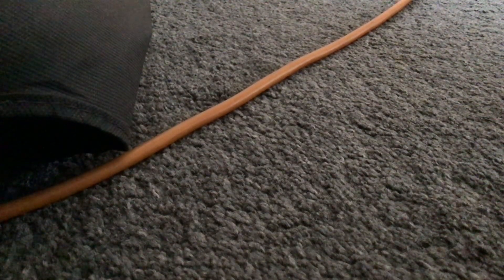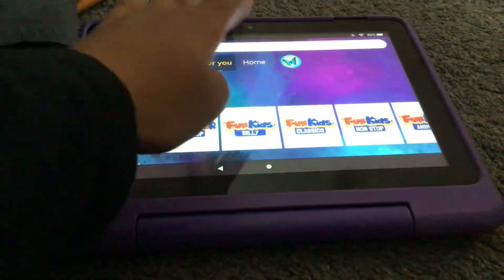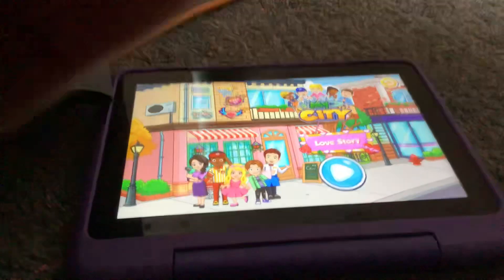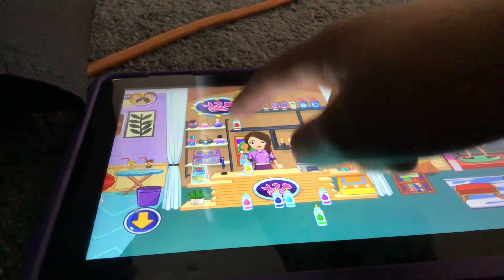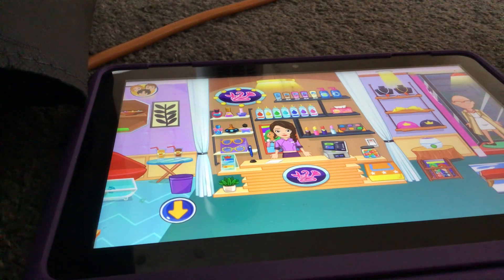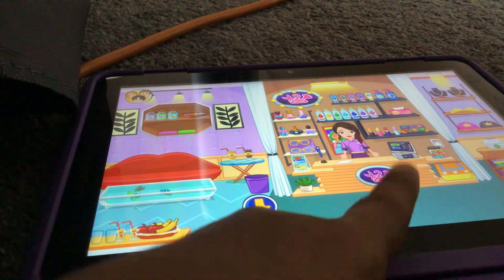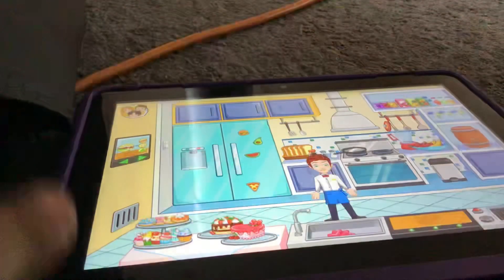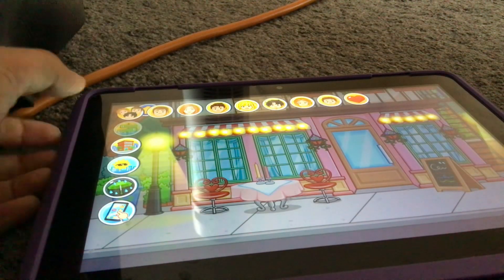Mini pad part2